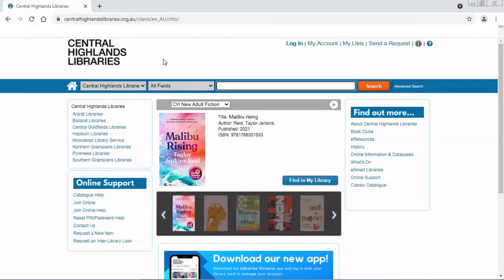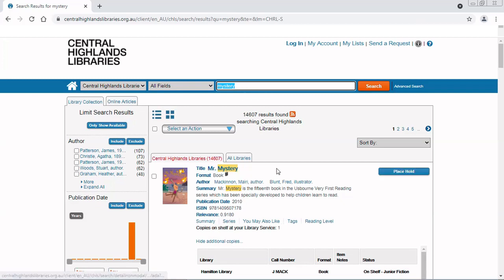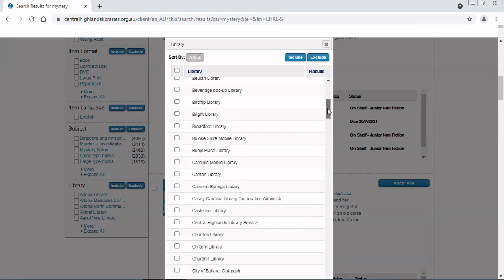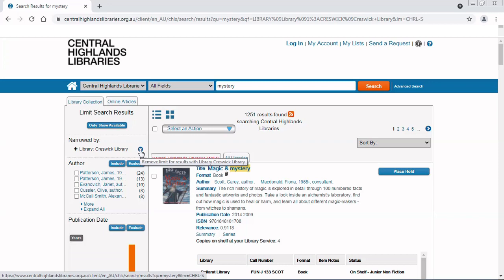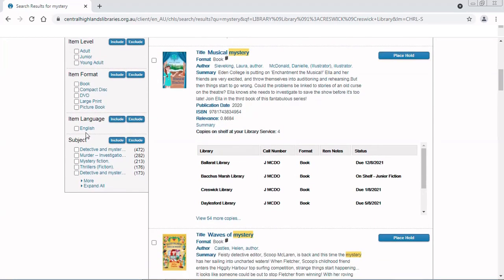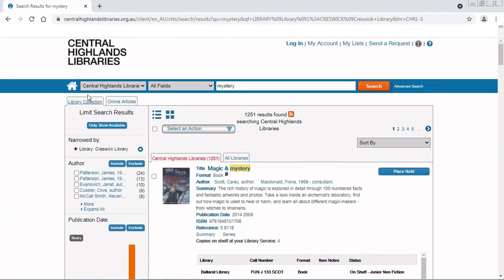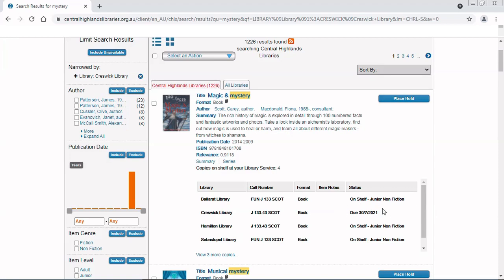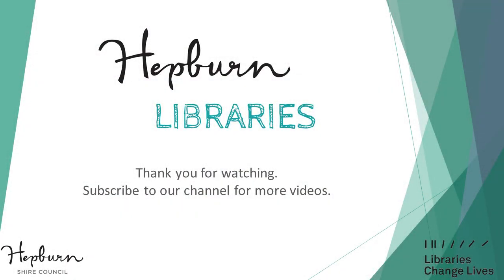How to Browse the Library Catalogue Online